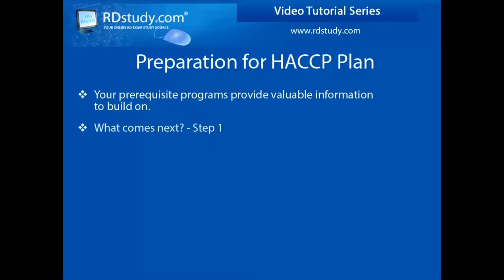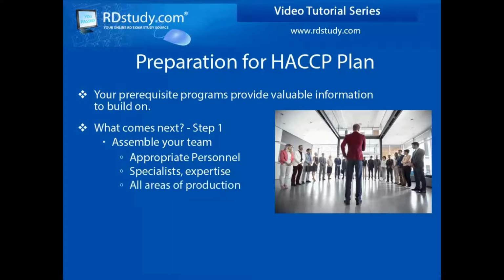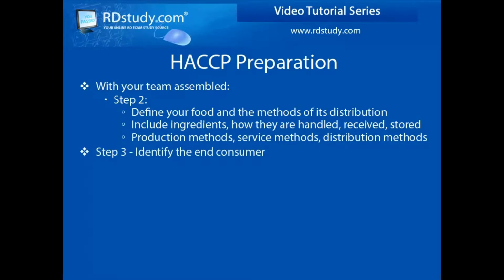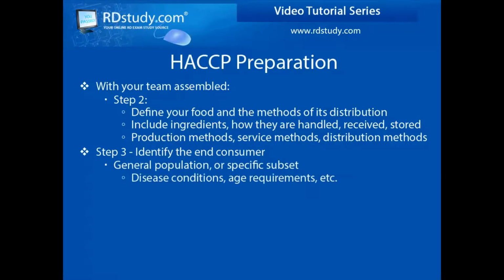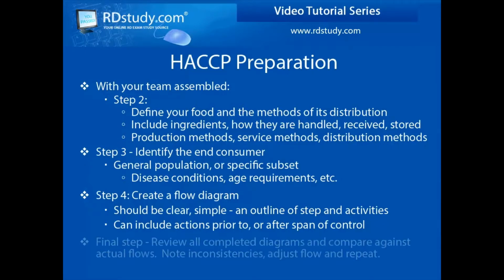HACCP - Final Preparation Steps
Before you can design your HACCP program, there are multiple preliminary steps that need to be completed, which when completed can help you to design a more robust and comprehensive system.  This videos covers 5 steps that can help you to cover the important pieces, as well as pulling together the previous preliminary HACCP videos.  After the solid foundation is set, step one of the HACCP process is ready to be completed.